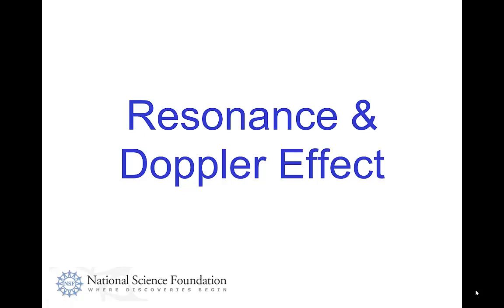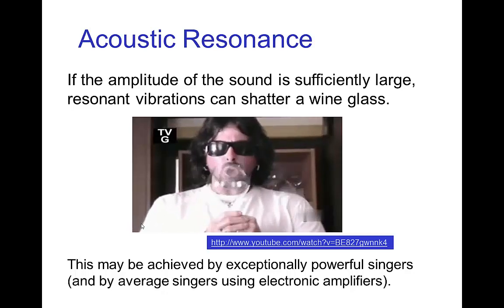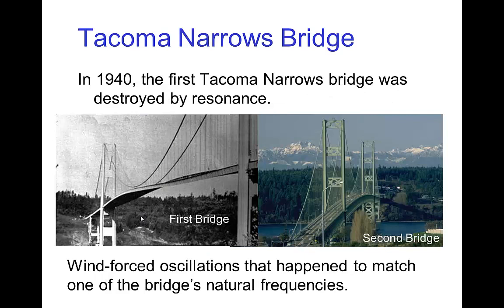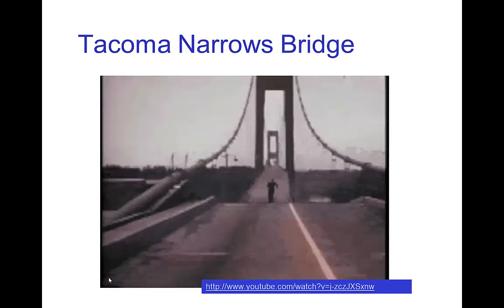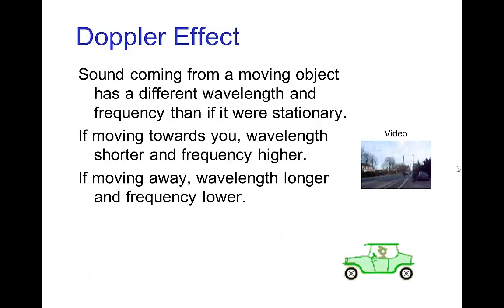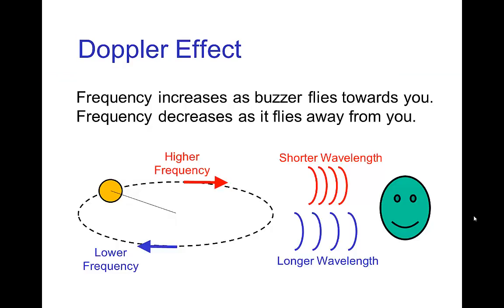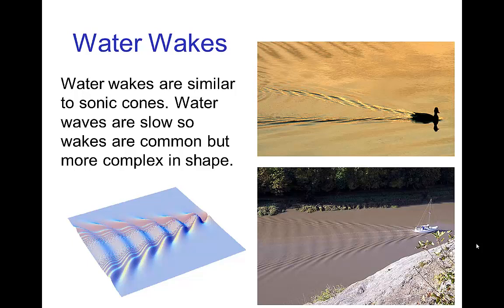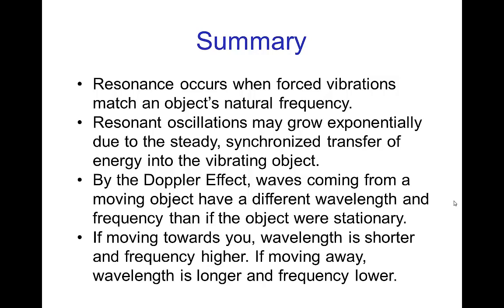Resonance & Doppler Effect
Video tutorial on resonance and the Doppler effect as they apply to effects animation.